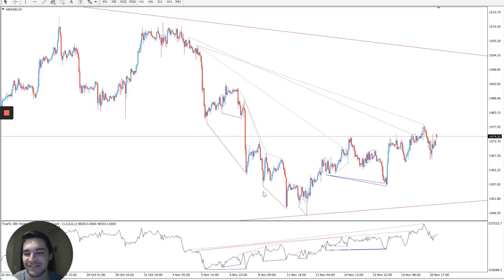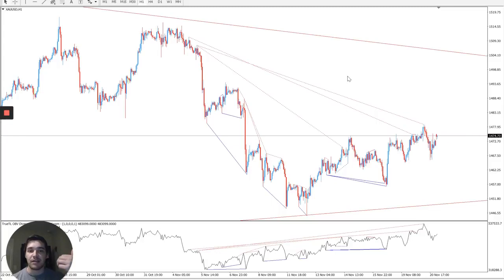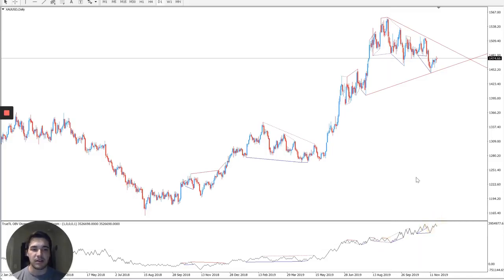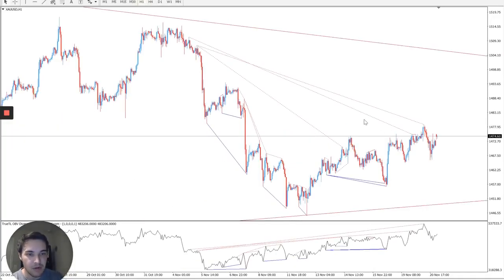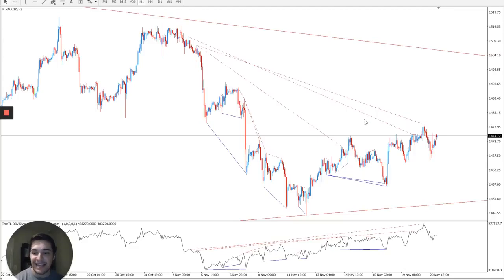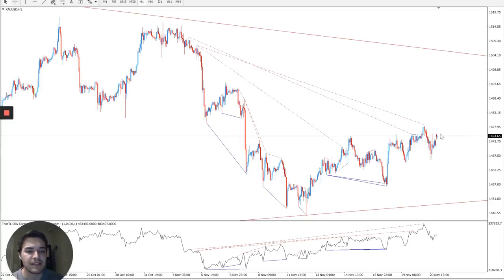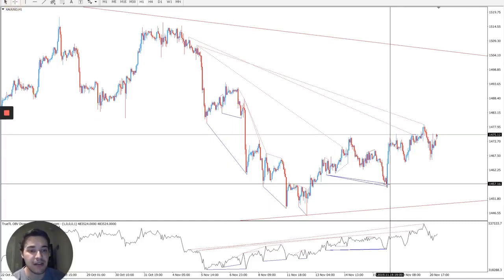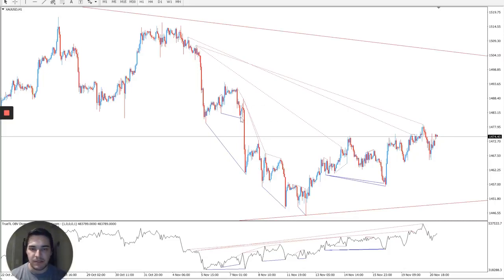Bitcoin to the moon (ING)- �� this new bitcoin pattern will change everything before december!!!!!